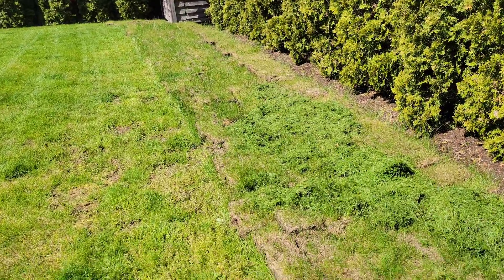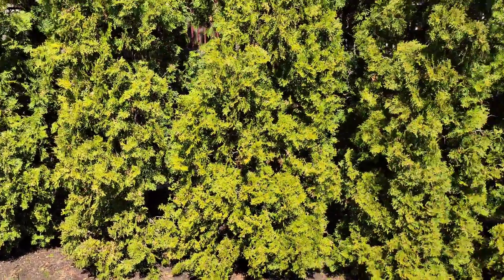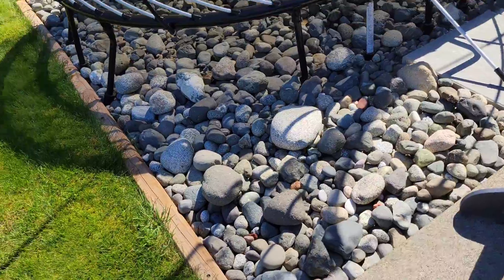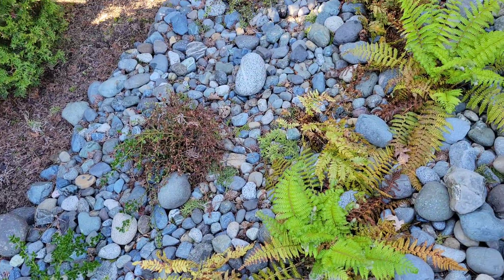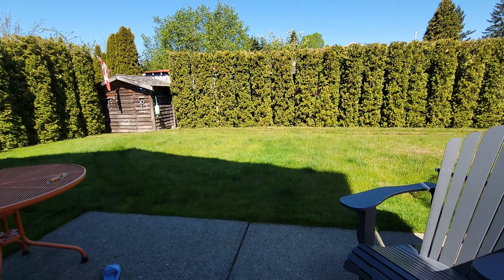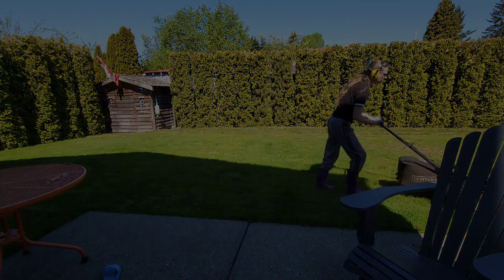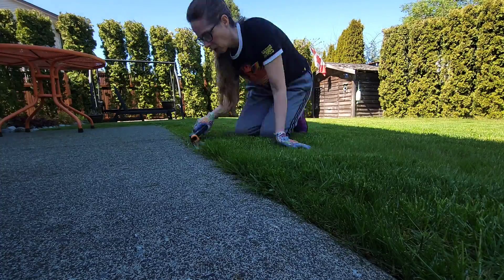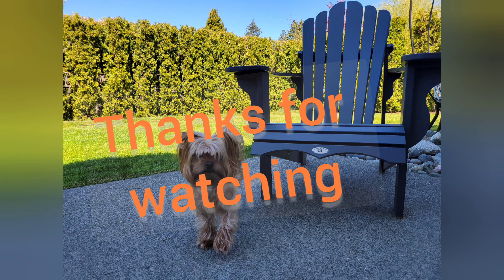Back garden update for May 2022.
My journal of the garden progress. Removing lawn from the front and adding to the slope in the back. Some plants did not survive our Canadian winter sadly. It is a learning experience!